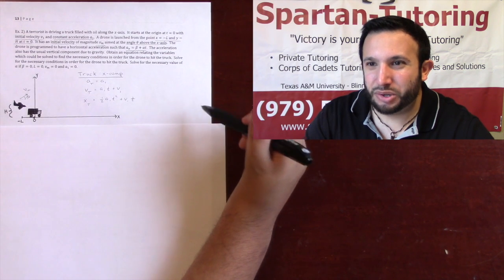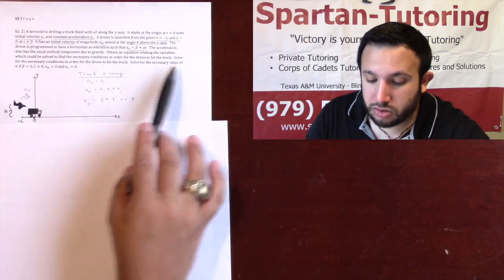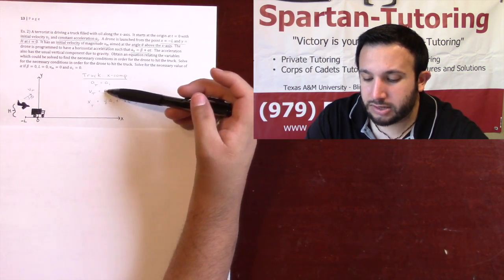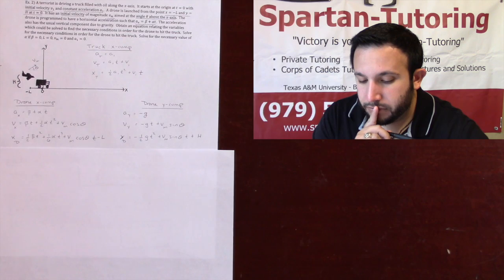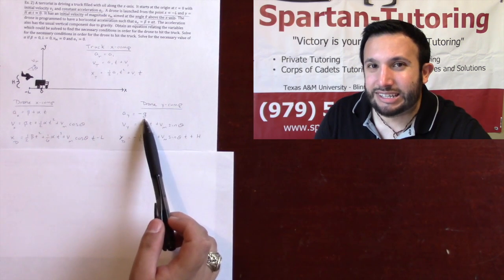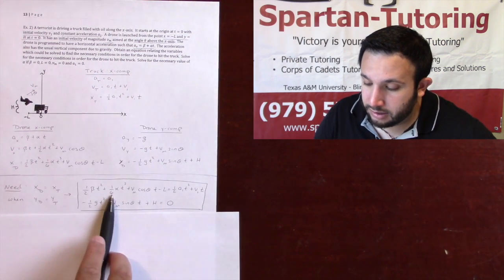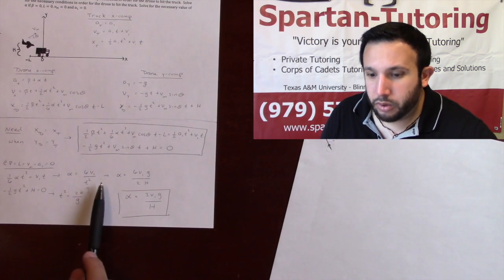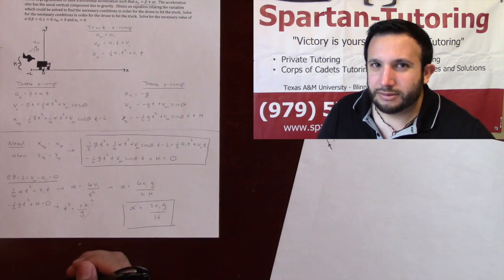2 D Kinematics Example 2 Don't Panic Textbook